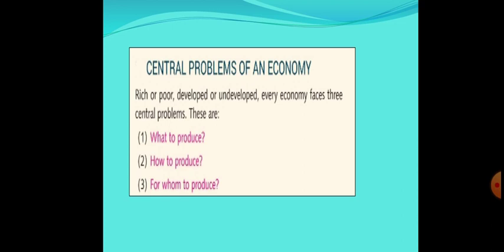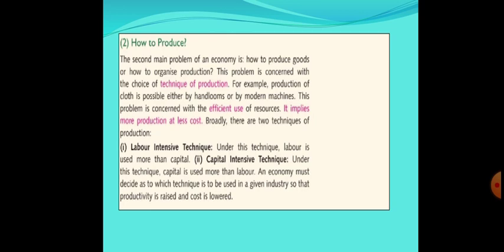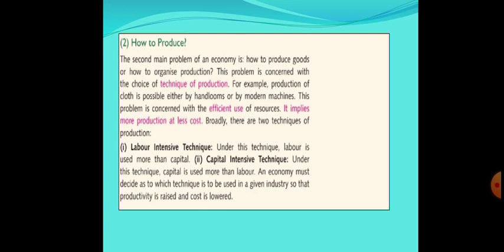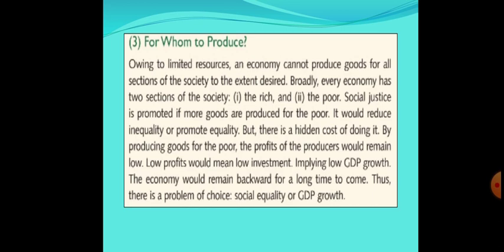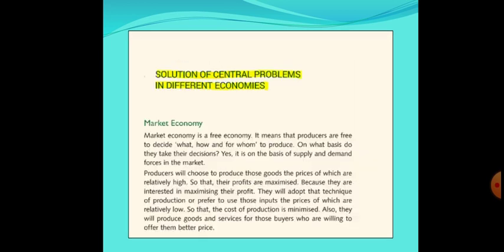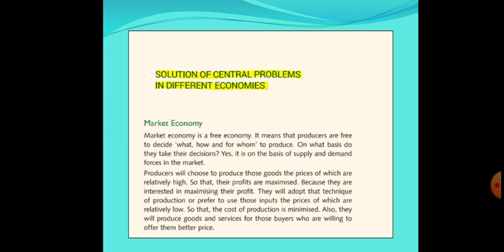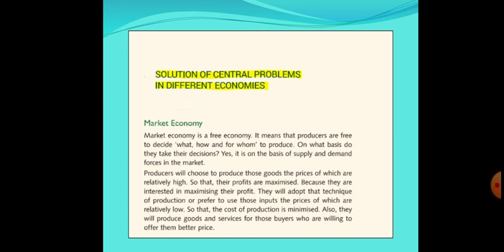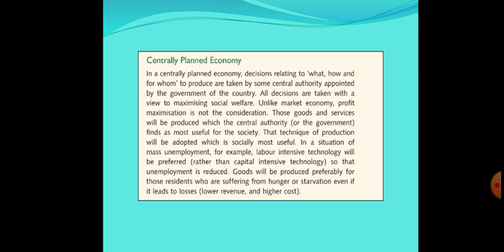Class XI Economics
Central Problems of an Economy